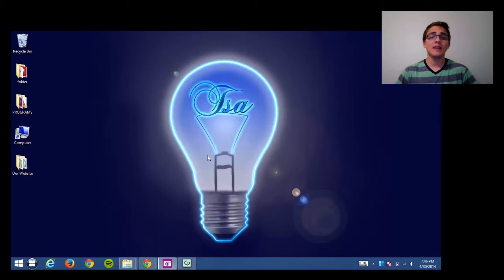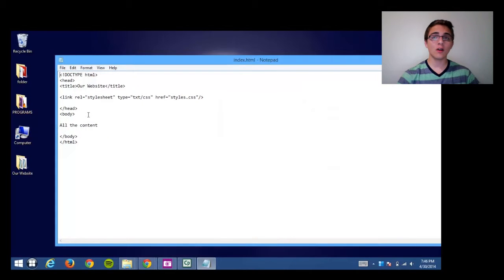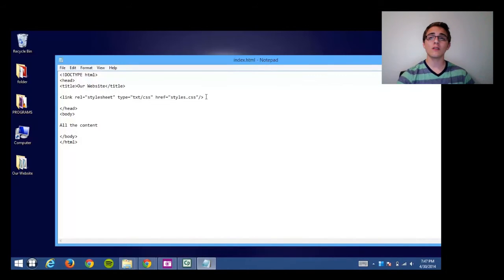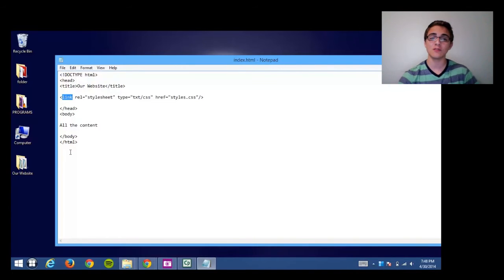What are Tags?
Learn what the 2 different types of Tags are and what they consist of!